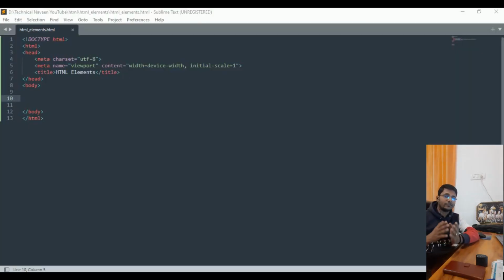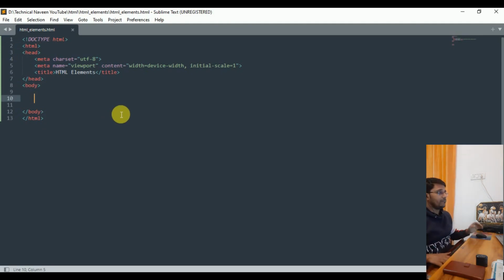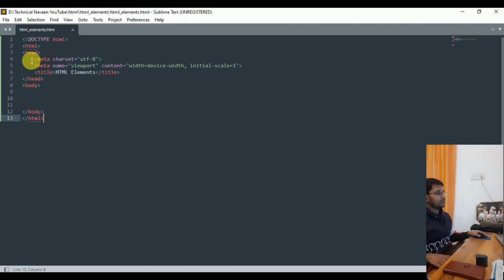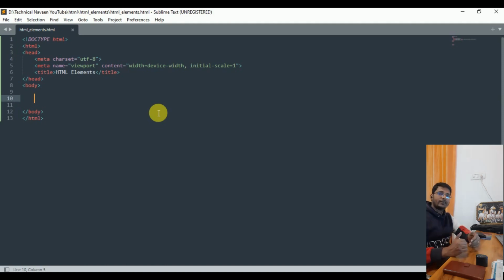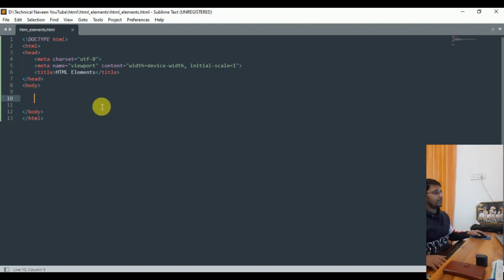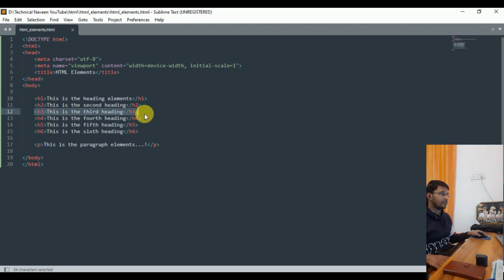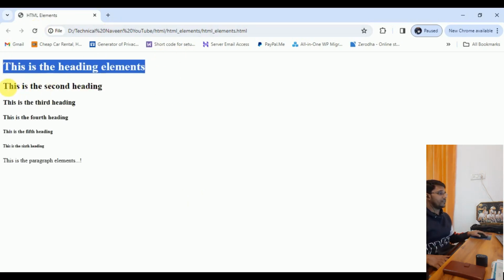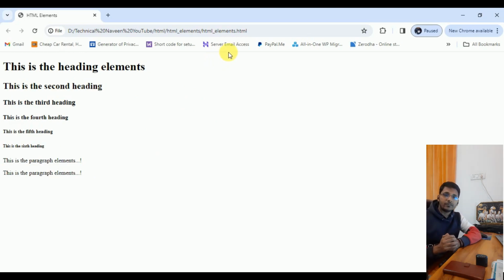HTML Elements - HTML Tags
Learn all of things related from HTML5 elements.
Elements are very important to start the code of HTML...